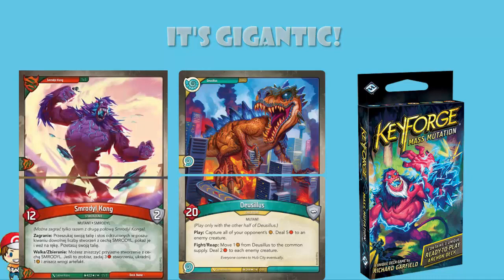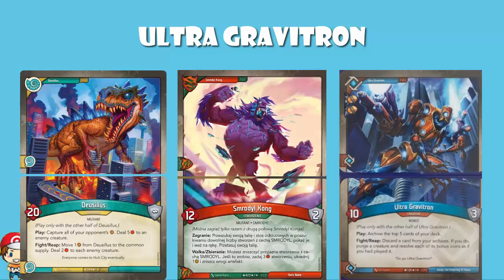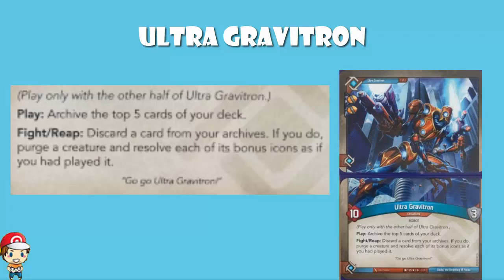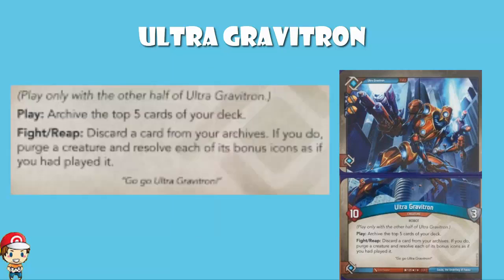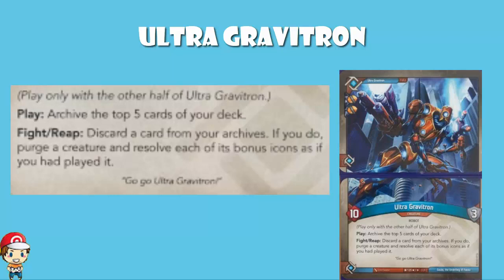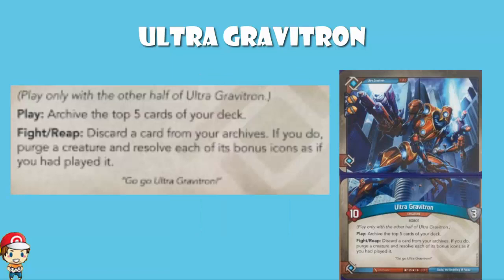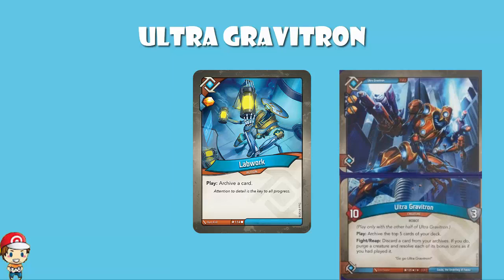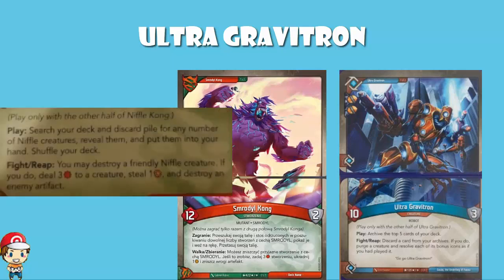Best Massive Creature Revealed for Keyforge Mass Mutation! (Ultra Gravitron Coming to Logos!)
Turns out there was a 3rd massive creature. It's better than the others! Come see!